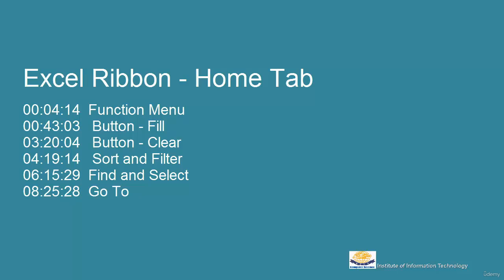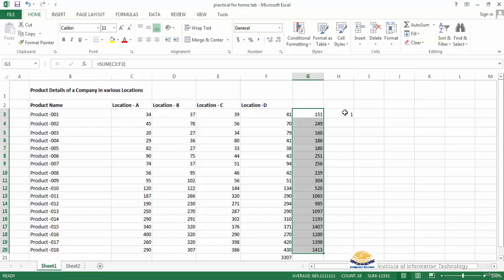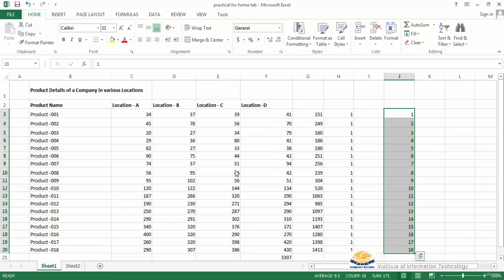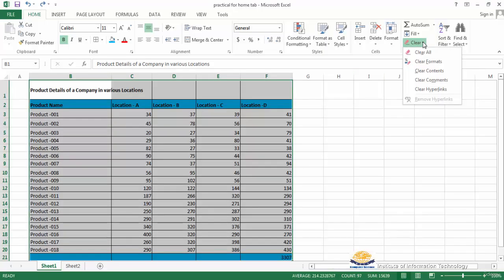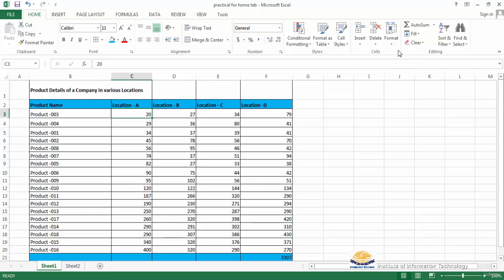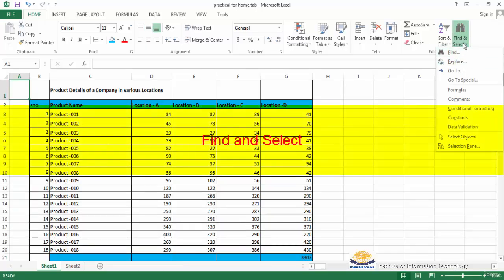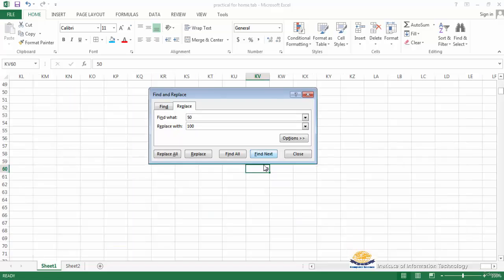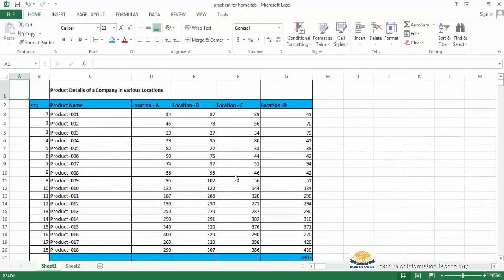Why the Excel Home Tab is Your Most Important Tool ‪Season 1 Tutorial 23